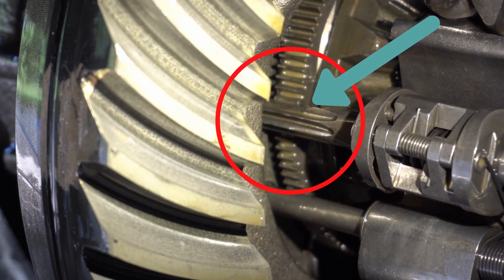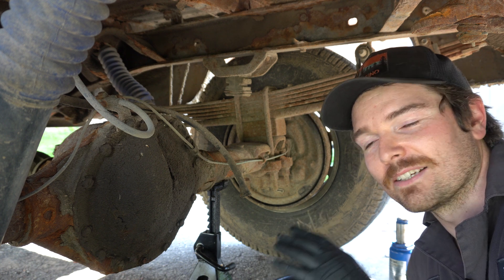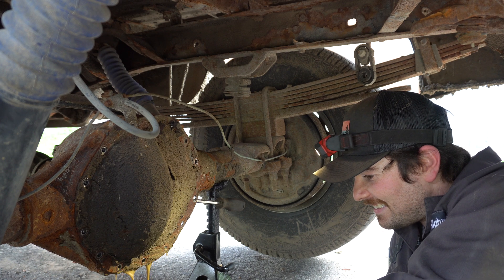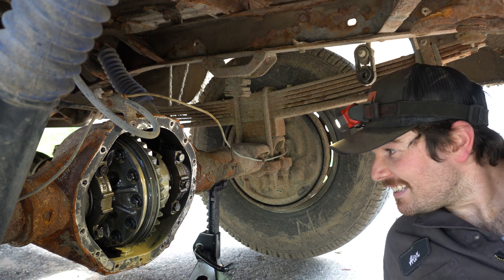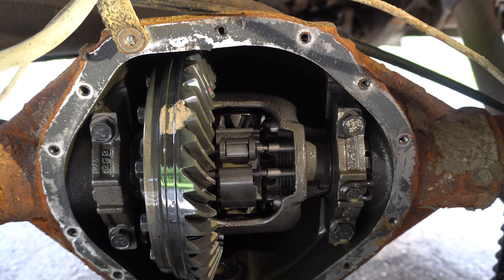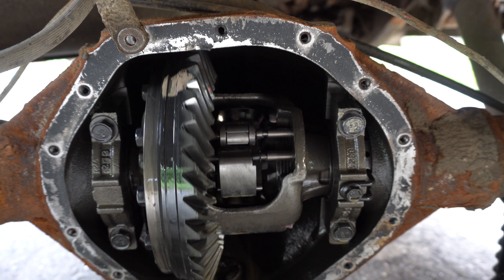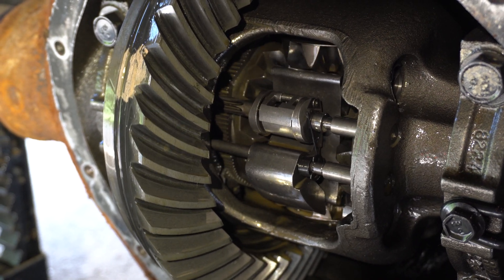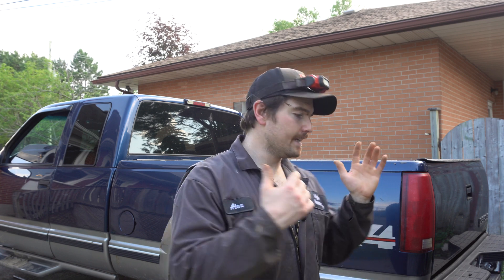Chevy Silverado 2500 4x4 Rear End Failure | Eaton (G80) Locker FAILURE Explained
Chevy Silverado 2500 4x4 Rear End Failure. Off road Eaton g80 locker failure explained and diagnosed. My rear locking differential was not working and I diagnose the issues leading to this failure. These Eaton g80 locker have the tendency to fail overtime if they are abused.

The Eaton G80 locker in my Chevy 2500 should be locking both rear wheels together and helping me in off road situations but as my last video showed the rear wheels were not locking up.

This locker does get some hate because they can fail and are not really meant for heavy use. I would consider this a "light duty" locker in the sense that it is not meant for burnt outs on dry pavement. as one wheel loses traction the lever fly's out and basically slams the spider gears to a stop, locking up the diff. when on wet or snowy roads the impact is not as forceful but when on dry pavement there is a lot more force on these small fly weight and that often leads to them breaking and potentially causing the whole rear differential to fail.

Either way I'm happy i was able to diagnose the issue in my truck and now I can go about trying to fix it and hopefully having a nice fully locking rear end!